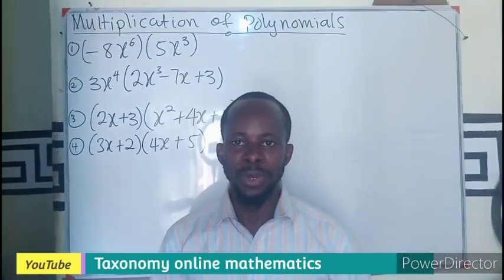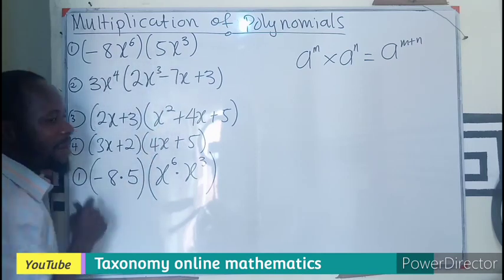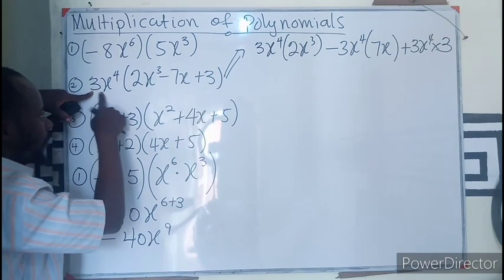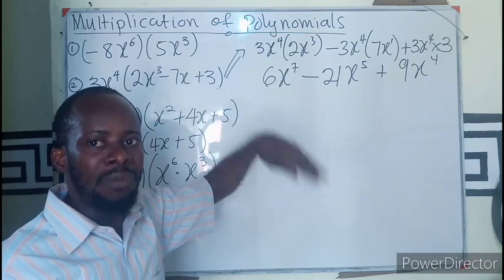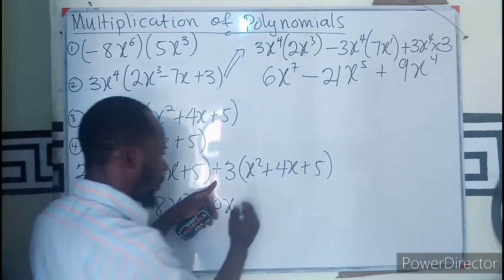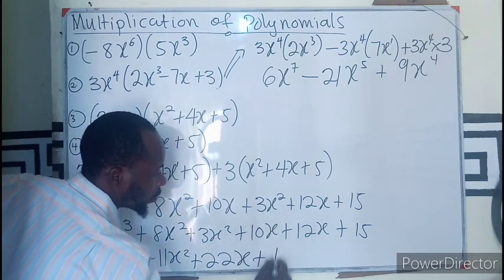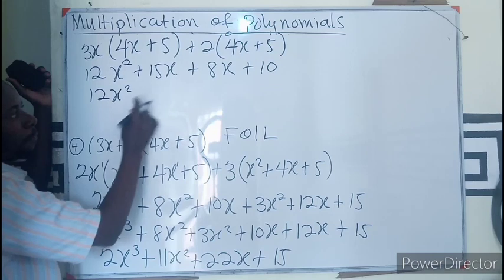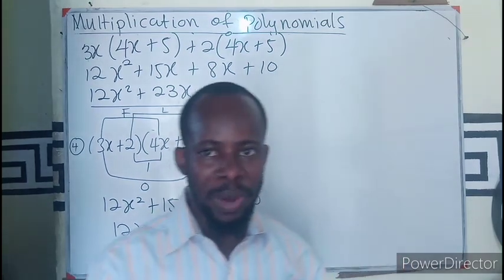Multiplication of Polynomials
Treating the steps involved in multiplying polynomials